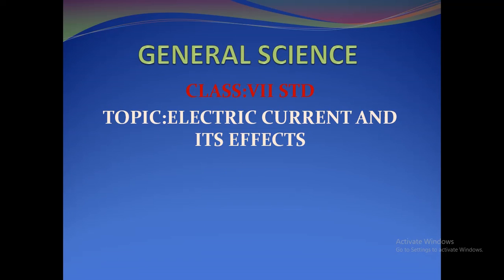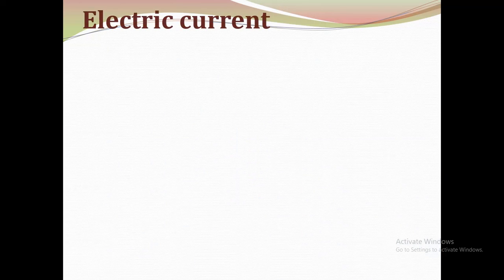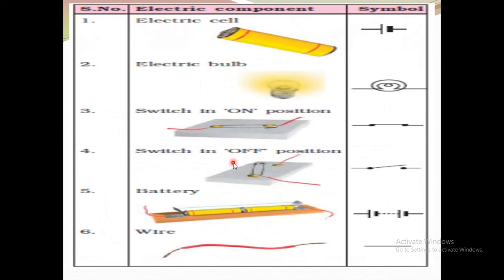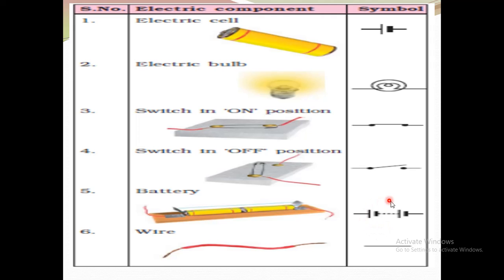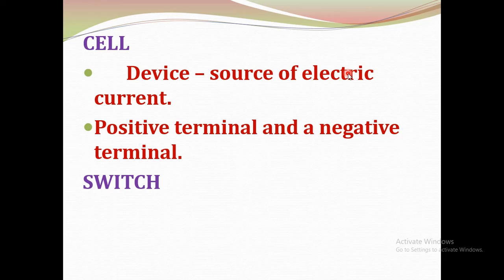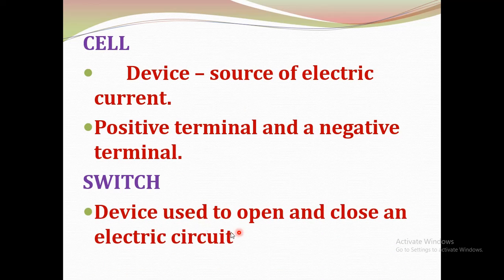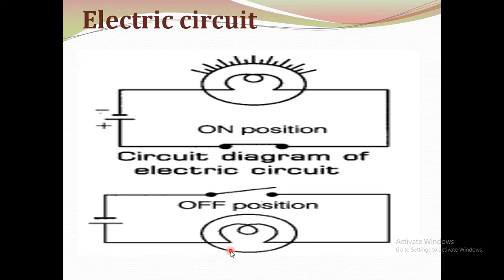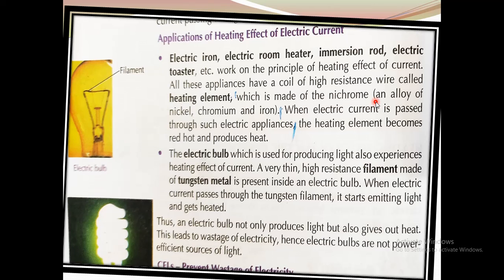Class 7 Science -Chapter : 14 Electric Current and its Effects- Part 1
Electric Circuits and it's Components. Heating effect of electric current